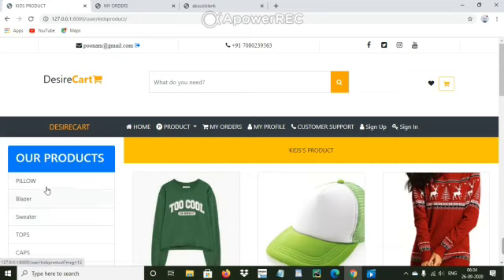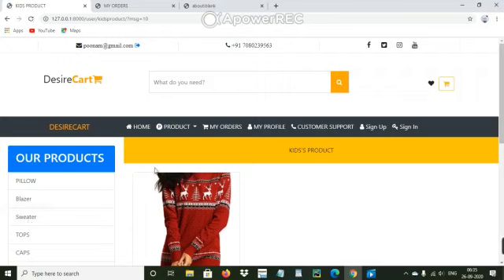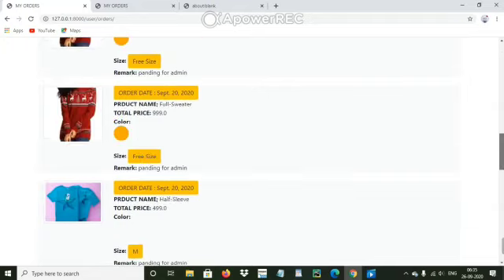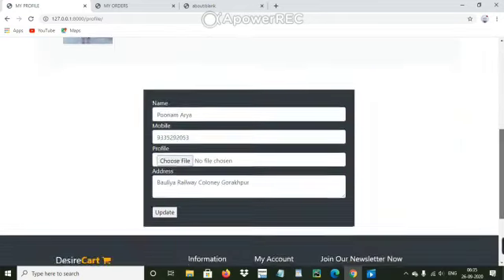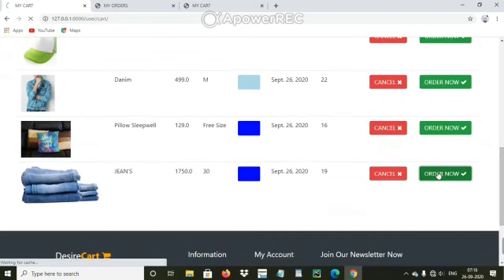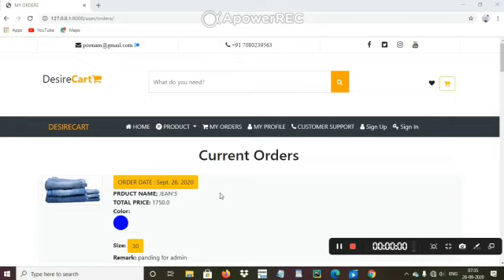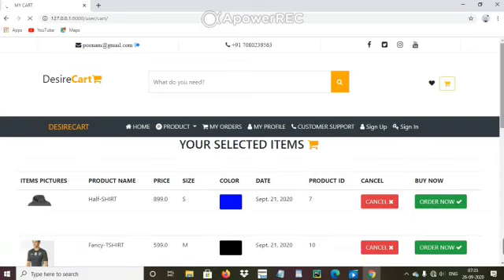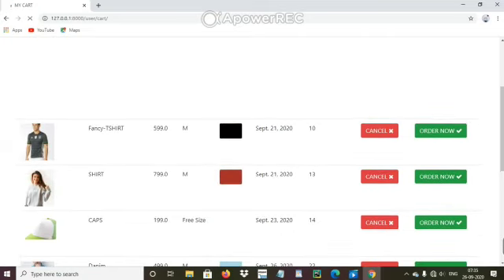Project Video of Poonam from Government Girls Polytechnic Gorakhpur | Online Summer Training